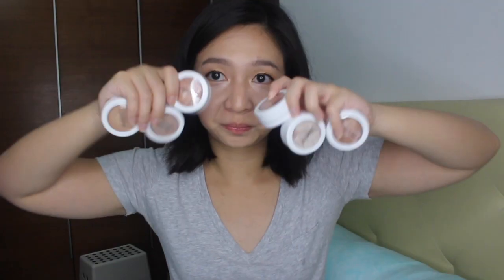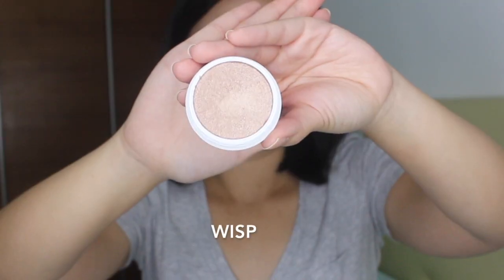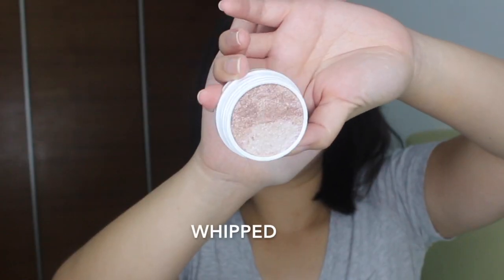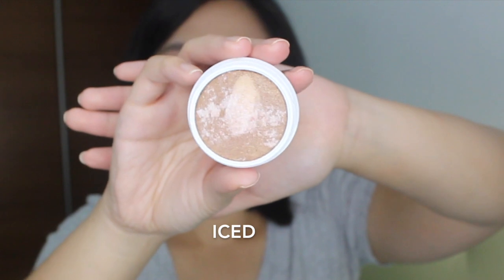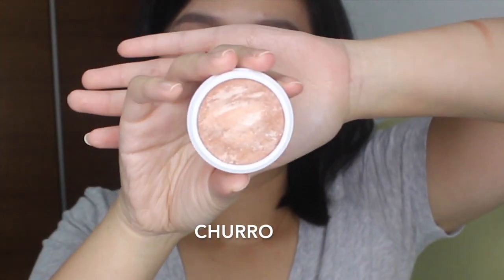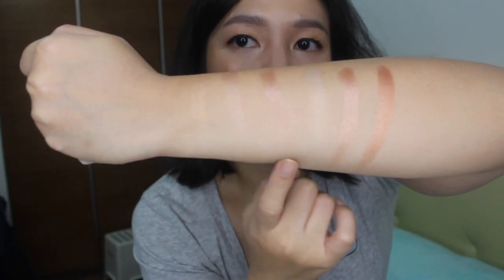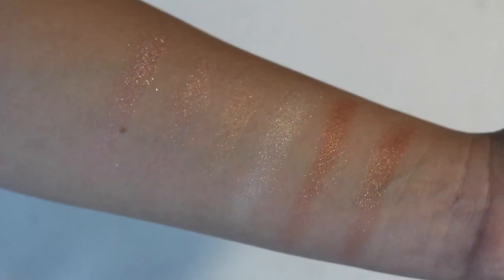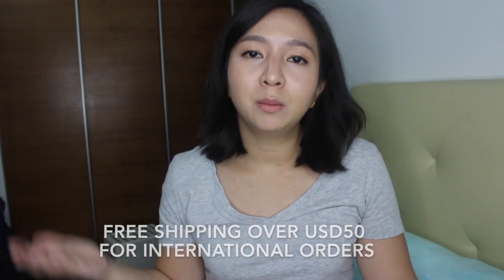Colourpop Highlighter | Cannoli + Tie Dyes | Swatches for Asian Skin Tone + First Impression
Click me if you love Colourpop!

Today I will be sharing and swatching the below Colourpop's highlighters:

Cannoli Trio Highlighter (for medium skintone):
Frosted (satin)
Wisp (pearlized)
Whipped (tie dye)

Tie Dye Highlighters
Glazed (for fair skintone)
Iced (for dark skintone)
Churro

All products are purchased by myself. My opinions are of my own.

Makeup on my eyes and lips: Too Faced Sweet Peach palette and gloss from OrangeSquash25 aka Karen